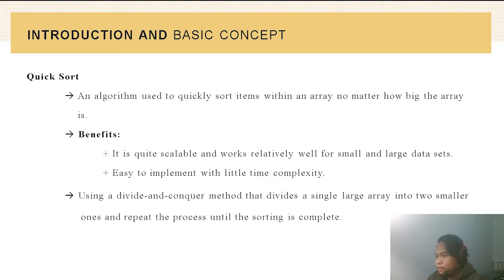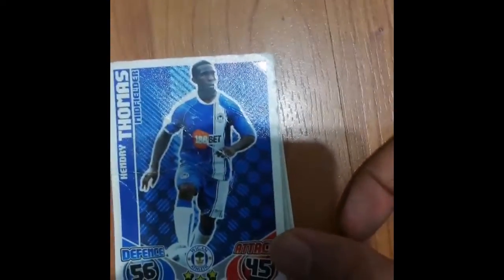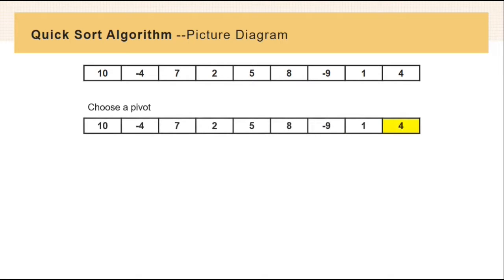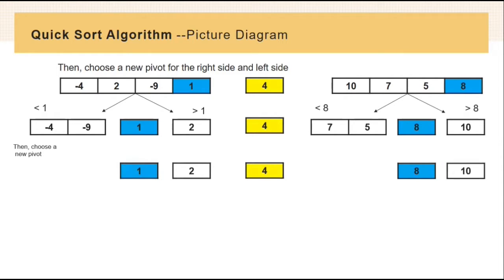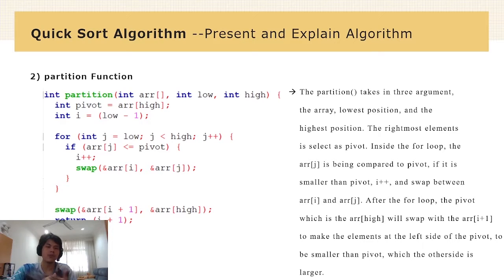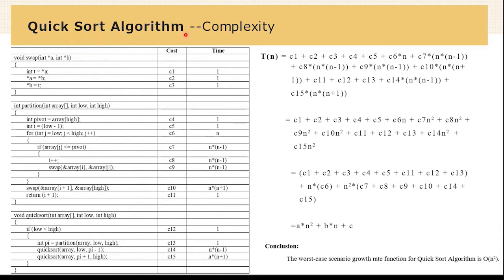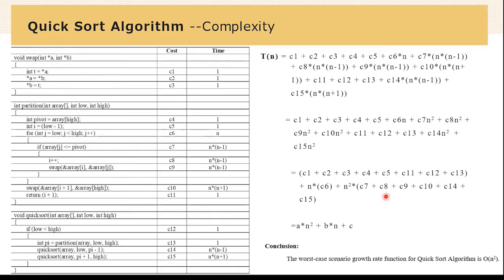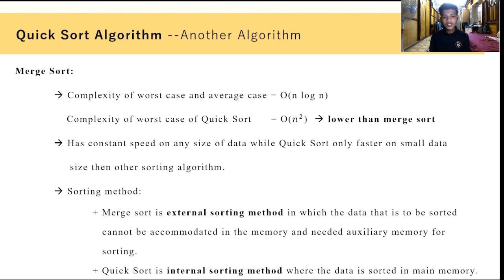BITP 2113 Algorithm Analysis Assignment 1 (Group 10) -- Quick Sort Algorithm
Programme: 2BITS S1G1
Group: 10
Name:
1. Muhammad Izzat bin Adnan          (B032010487)
2. Intan Farra Liyanna binti Suhaimi  (B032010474)
3. Tan Wei Ming                                    (B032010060)
4. Siti Hajar Binti Azi Shaufi                (B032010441)
5. Aqil Rafiq bin Mohammad              (B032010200)